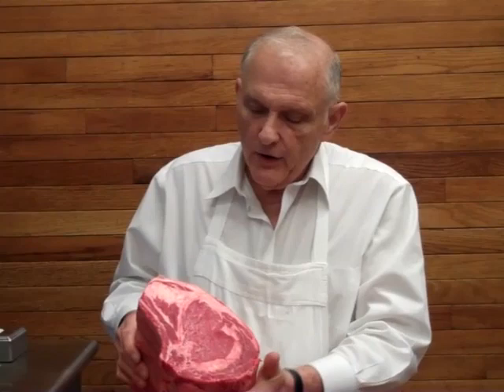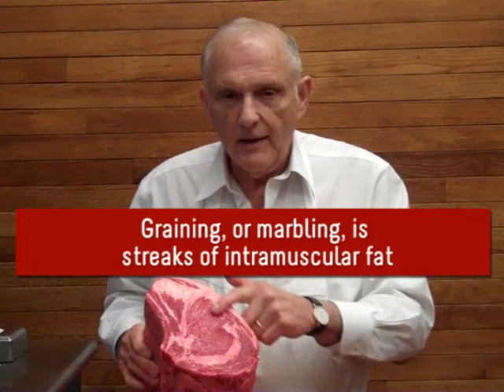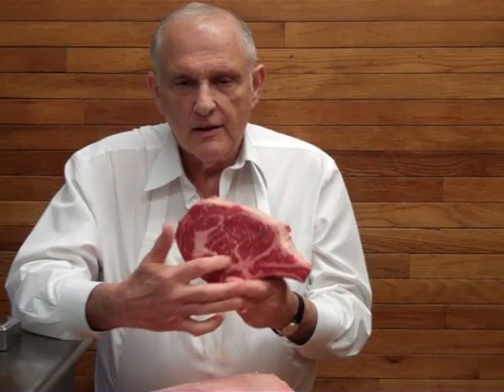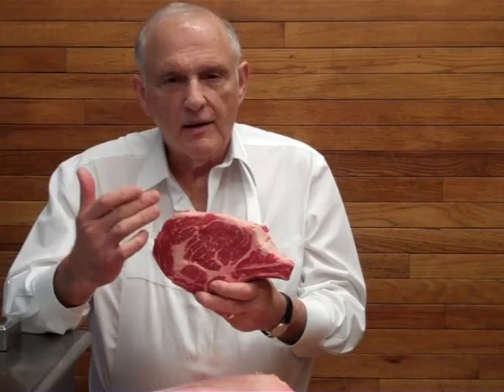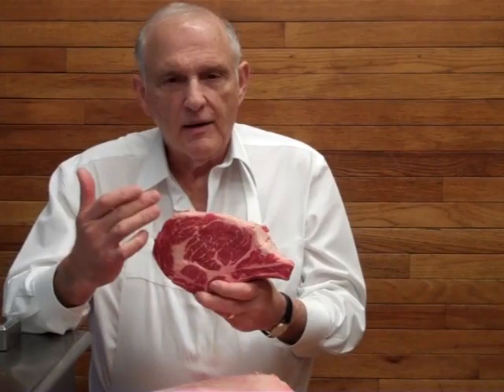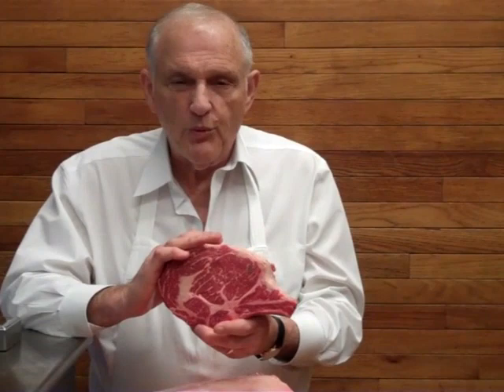Ask the Butcher: Prime Rib vs. USDA Prime Rib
Ever wonder what "prime rib" really means? Is it the same as USDA Prime Rib? Watch as fourth-generation butcher Stanley Lobel shows you the differences between the two phrases.

ABOUT US
The Lobel family has been purveyors of fine meats for six generations, and we pride ourselves on upholding the highest standards of quality and personal service. Whether we're recommending a particular cut, suggesting a recipe, or sharing cooking tips, our goal is to provide every customer with a peak dining experience—every single time you purchase from us.